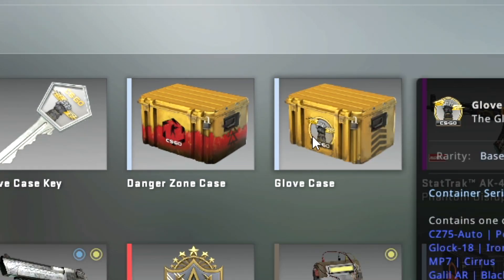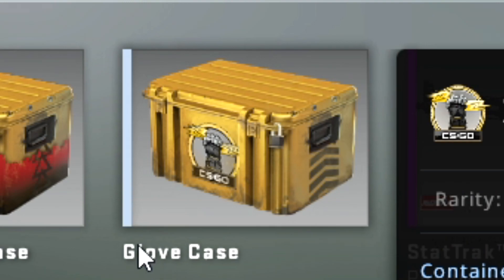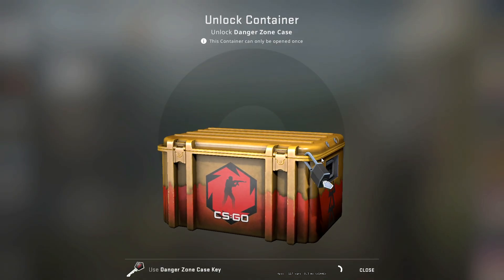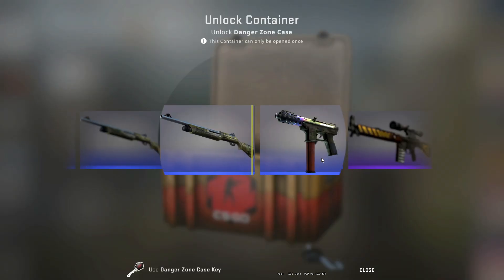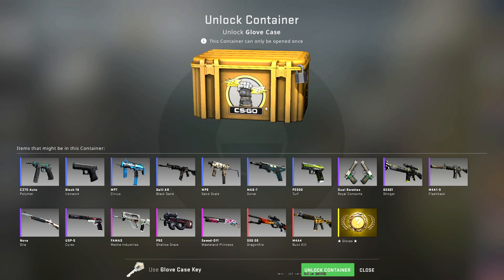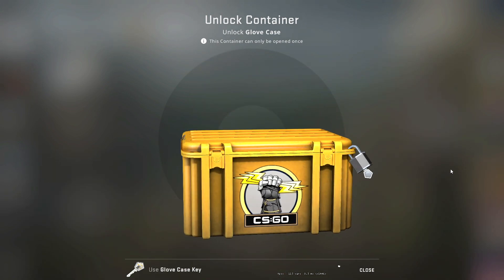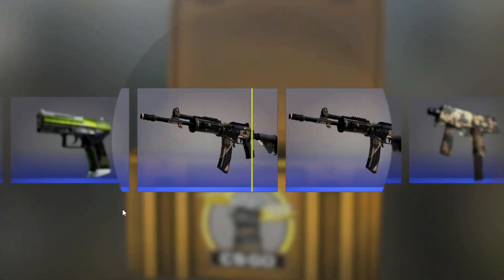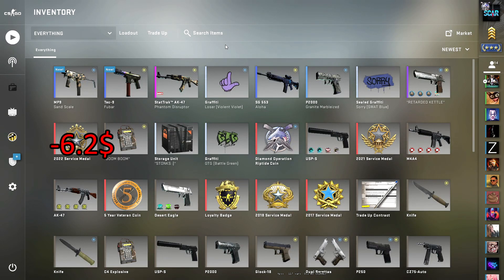"These 2 Supposed to Be the Best Cases in CSGO..."